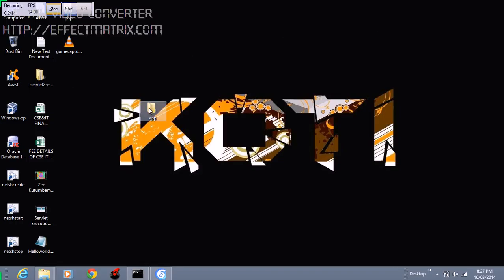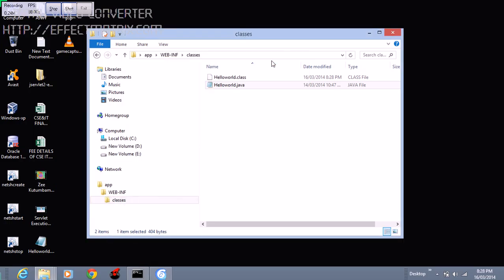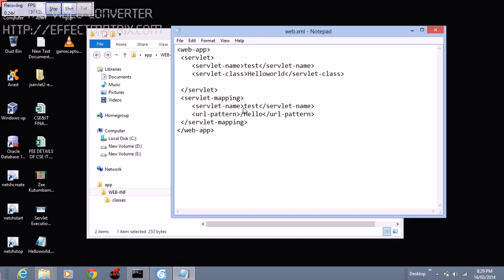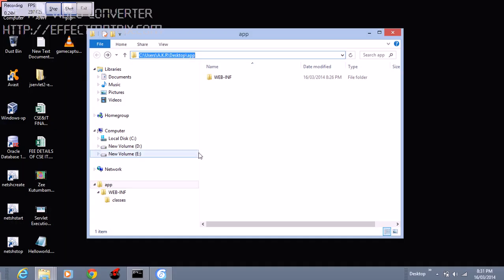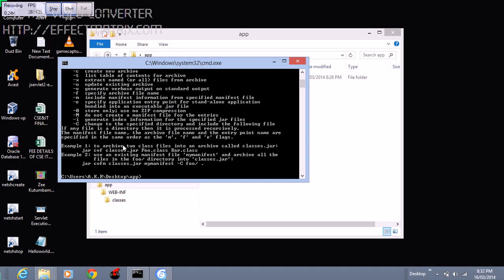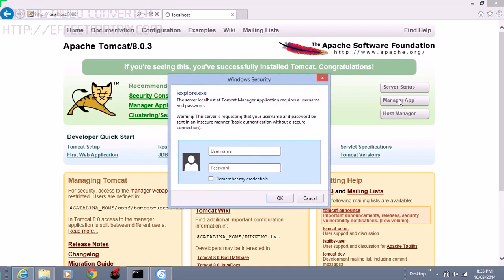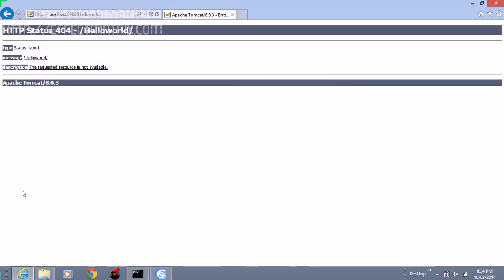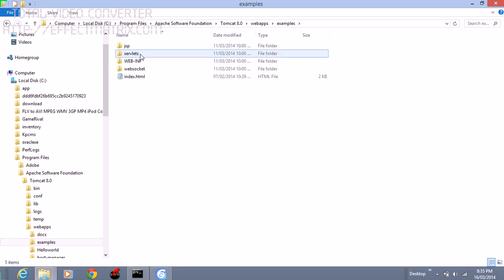Creating and executing Servlet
Creating and executing servlet in simplified manner